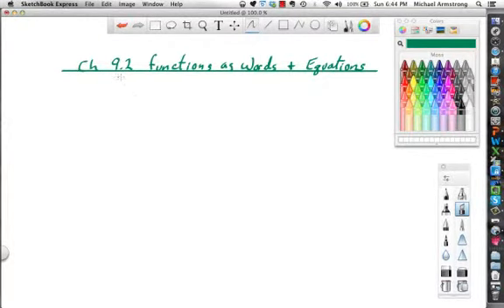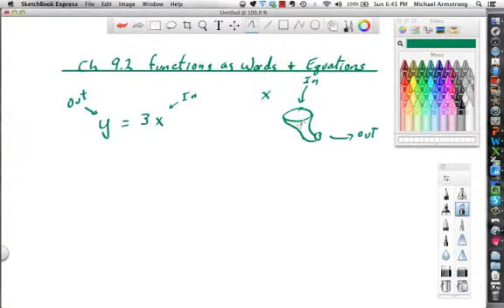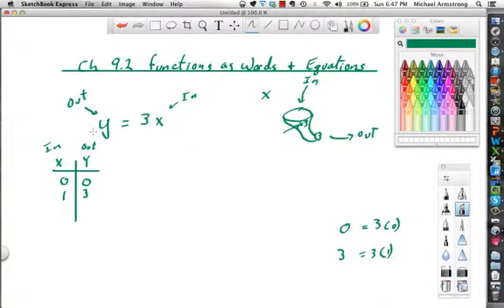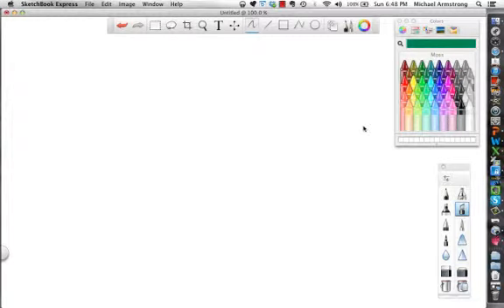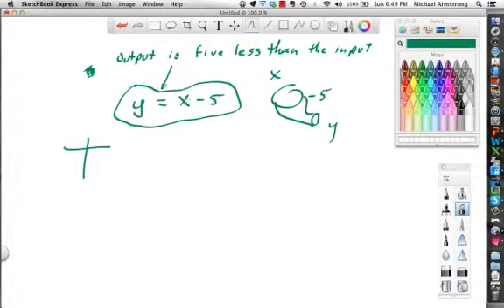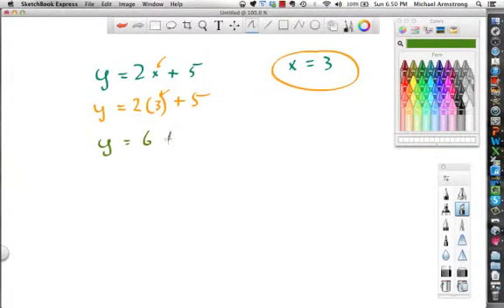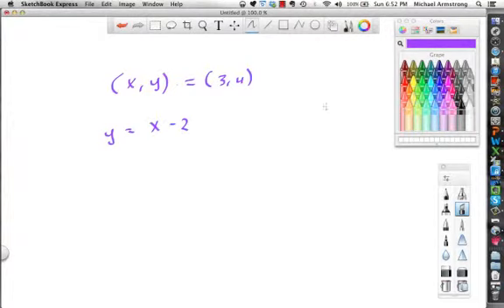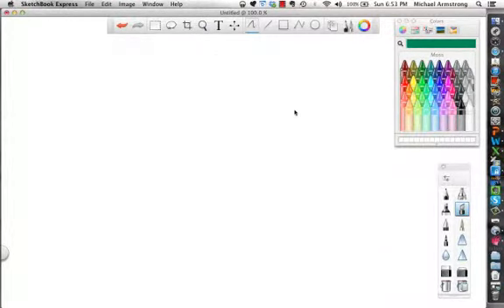6th Ch 9.2 Functions as Words and Equations